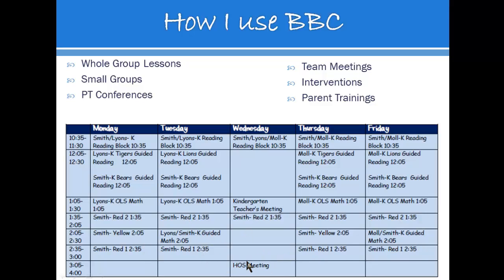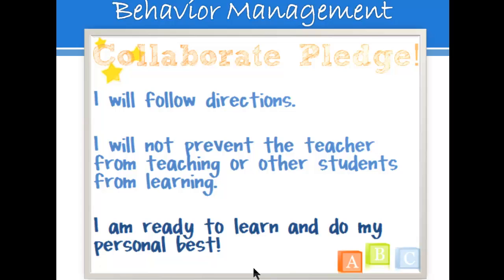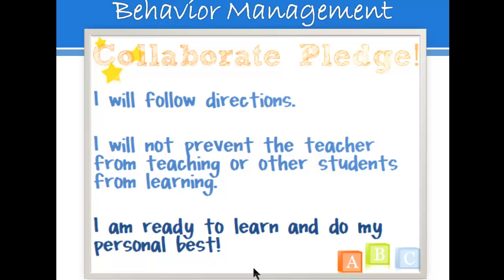Creating Interactive Early Childhood Whiteboard Lessons Using Collaborate-Part 1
Creating Interactive Early Childhood Whiteboard Lessons Using Collaborate, Alissa Smith, Hoosier Academy